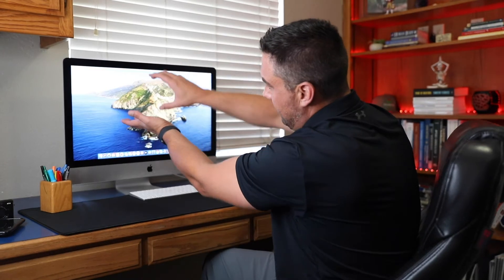How to set up kids school workstation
How to Set Up a Virtual or Homeschool Learning Space for Kids

Boost learning at home by setting up a brand new space for your child that will help them feel focused and comfortable with these organization tips and homeschool room ideas.

***I always respond to the first comments***

*This content is strictly the opinion of Dr. Beau Pierce, and is for informational and educational purposes only. It is not intended to provide medical advice or to take the place of medical advice or treatment from a personal physician. All viewers of this content are advised to consult their doctors or qualified health professionals regarding specific health questions. Neither Dr. Pierce nor the publisher of this content takes responsibility for possible health consequences of any person or persons reading or following the information in this educational content. All viewers of this content, especially those taking prescription or over-the-counter medications, should consult their physicians before beginning any nutrition, supplement or lifestyle program.